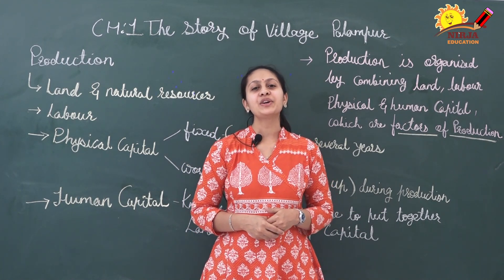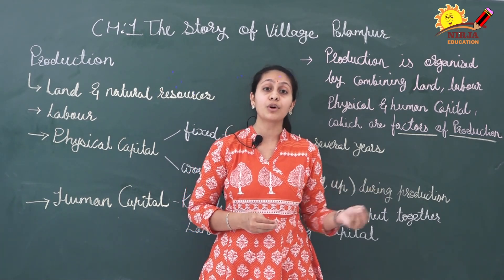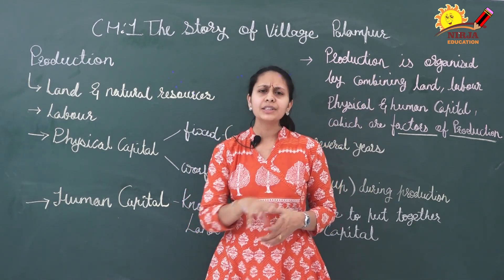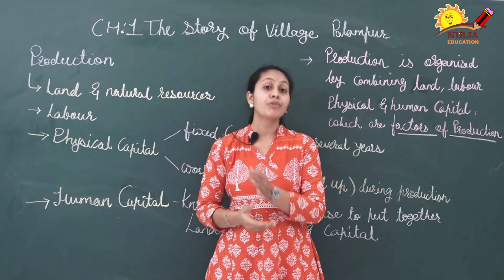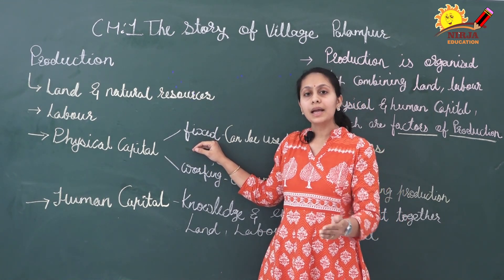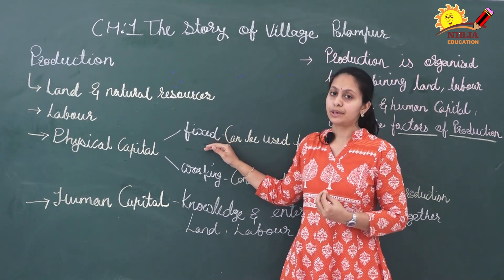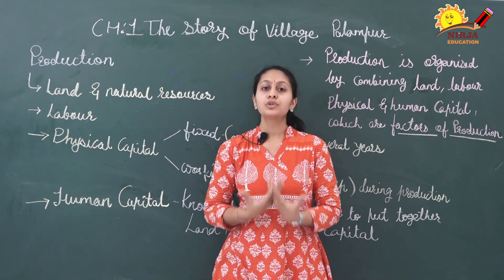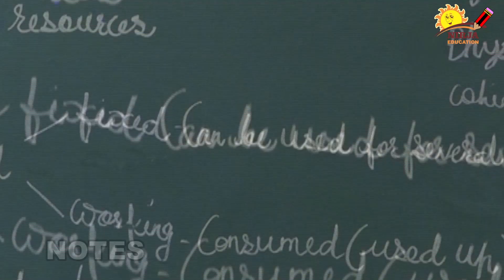class 9 economics - ncert economics -class 9th- chapter 1 -story of palampur [part 1]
1. The story of village Palampur
part 1
explained by Mrs. Janki Pandya

class 9 economics - ncert class 9 economics chapter 1: story of village palampur -examrace | english | cbse. cover complete class 9 ncert economics | marathon session | crack upsc/ias 2020 | devraj verma.

ncert solutions for class 9 economics chapter 2..  this course summarizes the content of the class 12 economics ncert textbook...

what is economics?

class 9 economics chapter 1 let's discuss answers.. in this video we will study ncert class 9th economics chapter 1 the story of village palampur which is very important with respect to examination... food security in india - bkp - class 9 economics chapter 4 explanation in hindi cbse ncert.